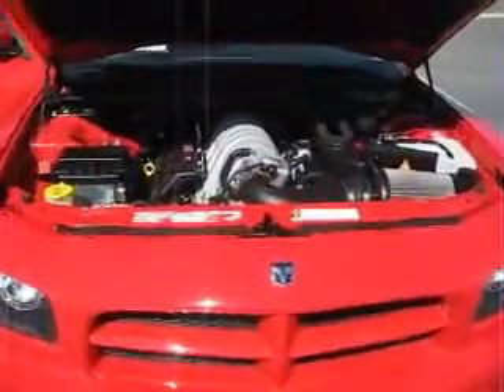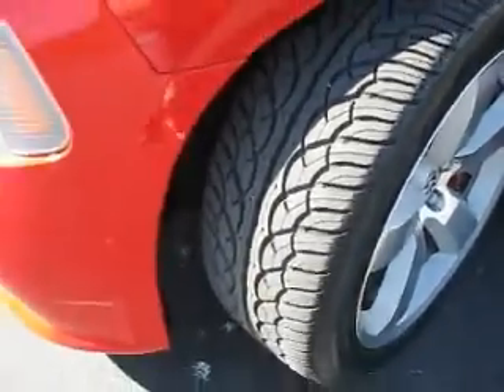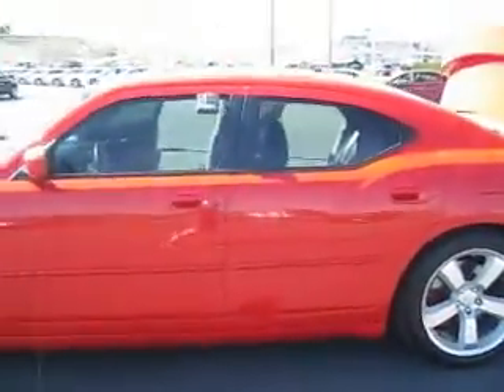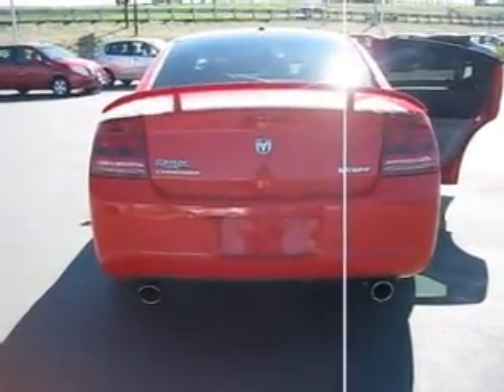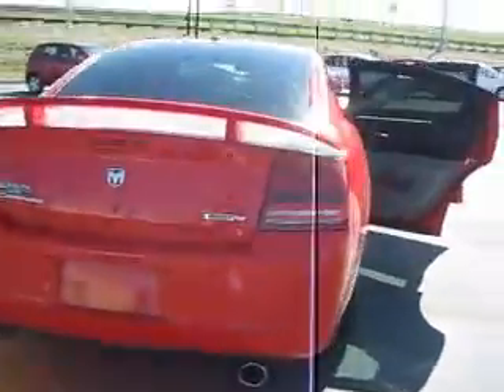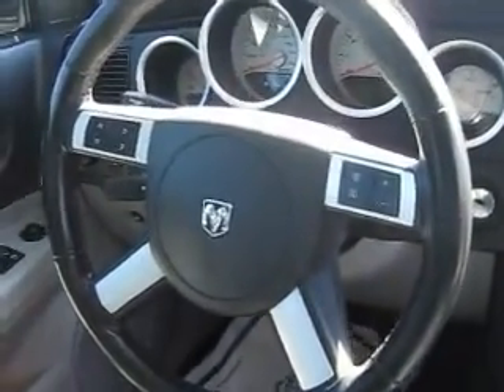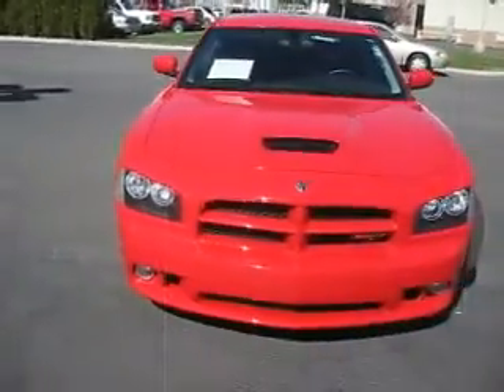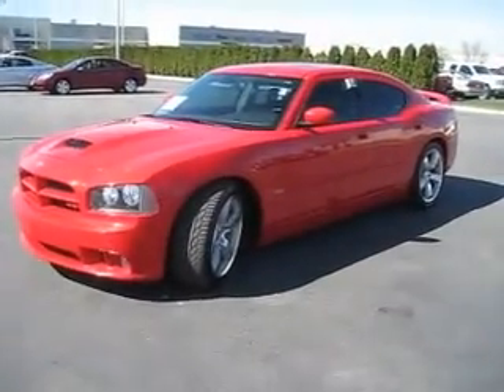2007 Dodge Charger SRT8